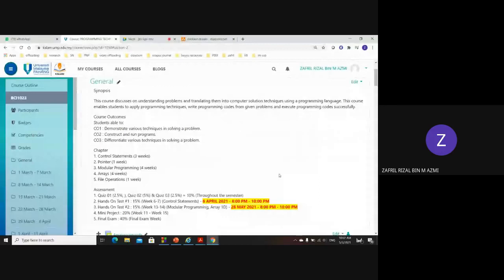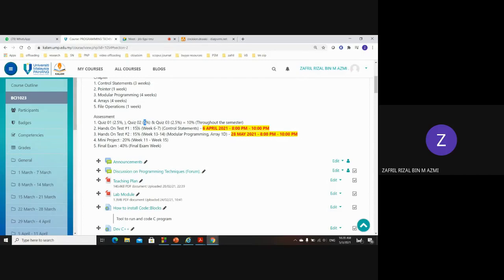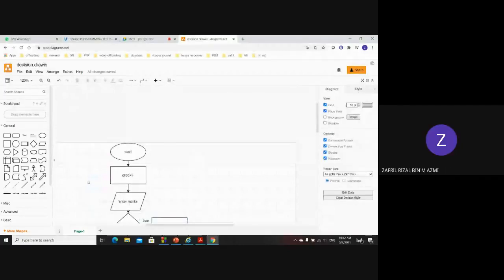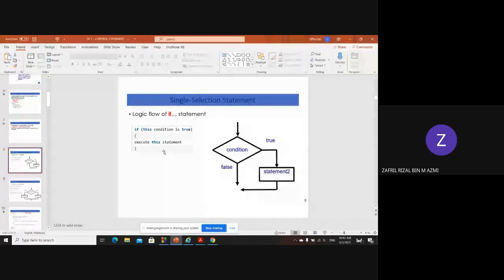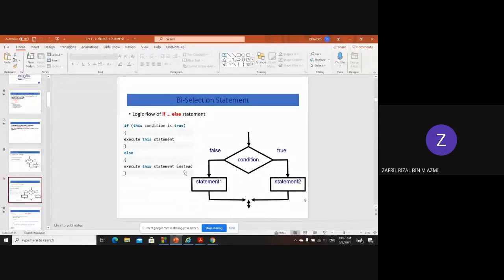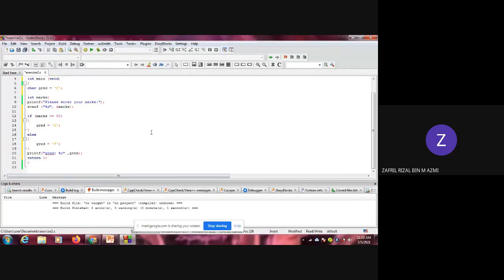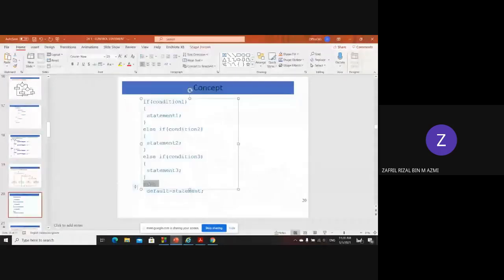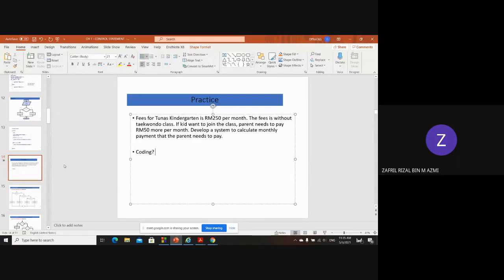BCI1023: WEEK 1 CONTROL STATEMENTS PART 1